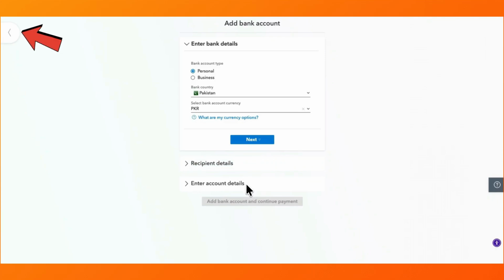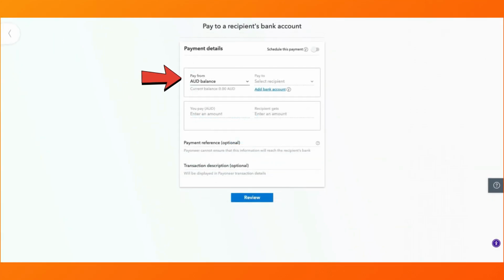HOW TO EASLIY WITHDRAW MONEY FROM YOUR PAYONEER ACCOUNT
Need to transfer your international earnings from Payoneer to your local bank? This professional tutorial provides the easiest and most complete step-by-step guide on how to withdraw money from your Payoneer account! We cover everything from verifying your bank details to selecting the source currency, understanding the fee structure, and confirming the final transaction. Get your Payoneer funds into your pocket today!

This video covers the essential steps for:

Verifying and selecting your Local Bank Account for withdrawal.

Initiating the "Withdraw to Bank Account" process.

Choosing the correct Source Currency (USD, EUR, etc.).

Reviewing the Exchange Rate and Fees before confirmation.

Finalizing the Secure Withdrawal.

Ensure your global payments reach your local bank safely and efficiently!Payoneer